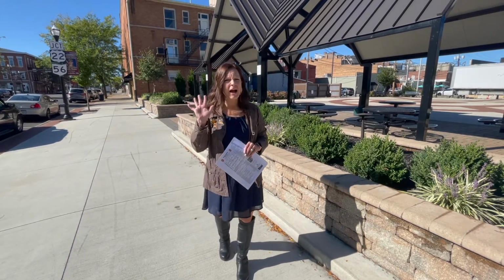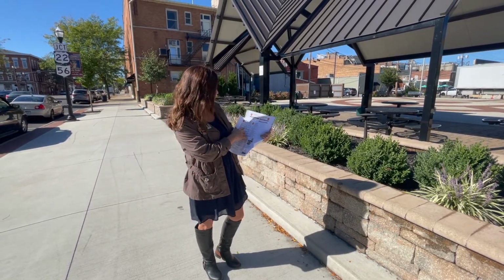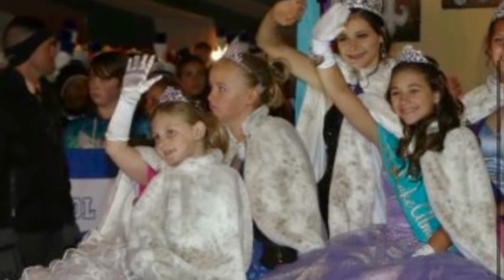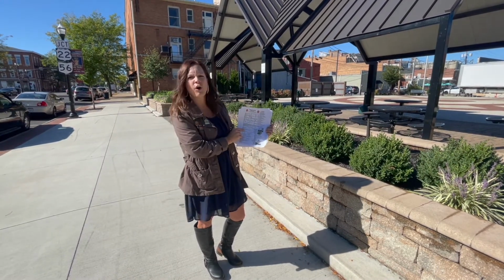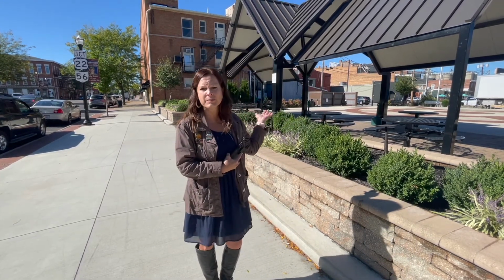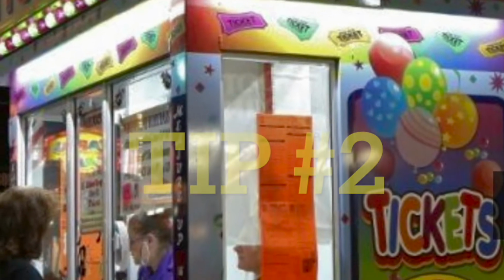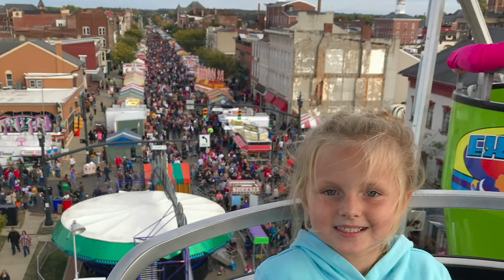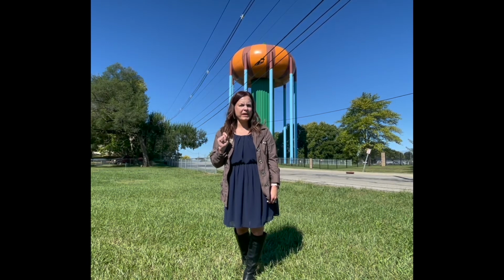Pumpkin Show Tips to navigate your Best Experience at the Greatest Free Show on Earth!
The Circleville Pumpkin Show runs this year October 20-23rd and attracts 500,000 guests every year! They have 7 parades in 4 days and more than likely you will want to know :The best Tips" to have an enjoyable experience in Circleville, Ohio. It is known as The Greatest Free Show on Earth with numerous Exhibits that also include unique shaped & largest gourds & Pies that are abundantly spread throughout the attraction. From Pet parades, Pumpkin Queen Titles, Baby pageant, and fun pumpkin food items to bravely indulge in. This town literally shuts down the main downtown business area for 4 days and local schools are out of session for the kiddos to attend the numerous function events .
👇PARADE MAP & 2021 SHOW SCHEDULE